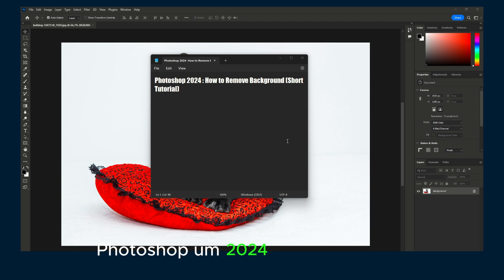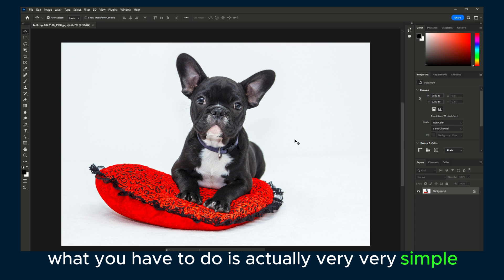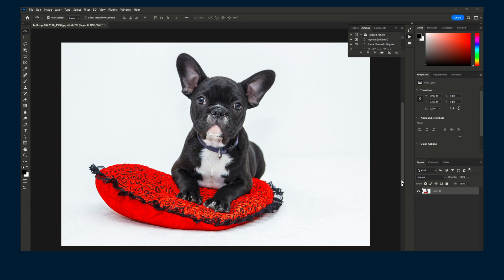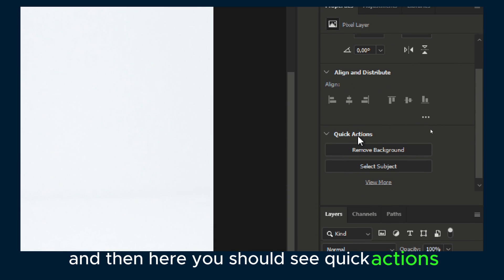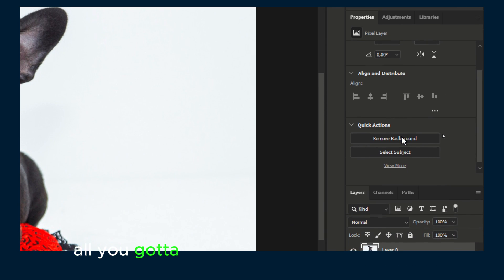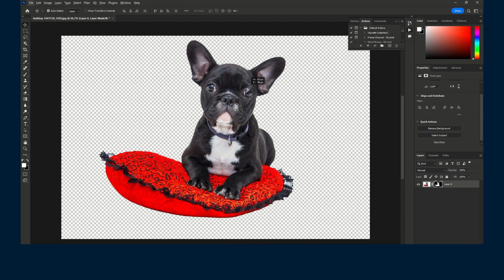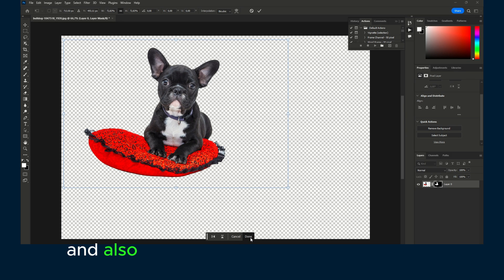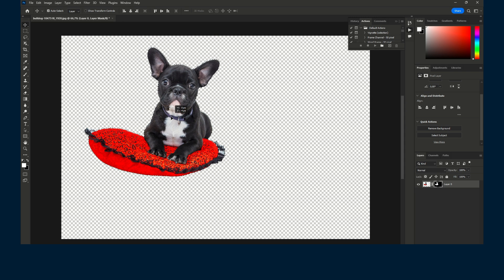Photoshop 2024 : How to Remove Background (Short Tutorial)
Welcome to our Photoshop 2024 tutorial! In this quick and easy-to-follow guide, we'll show you how to remove backgrounds in the latest version of Adobe Photoshop. Whether you're a seasoned pro or just getting started with photo editing, this tutorial is designed to help you achieve stunning results in no time.